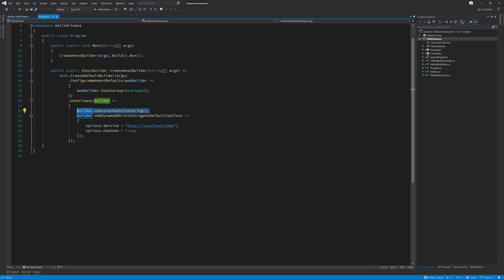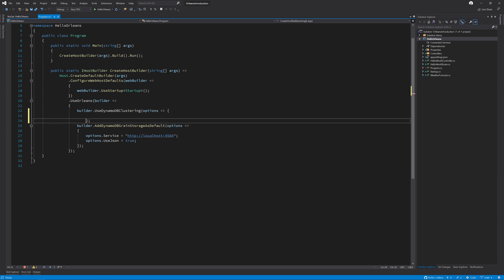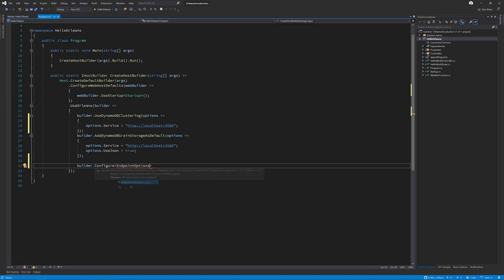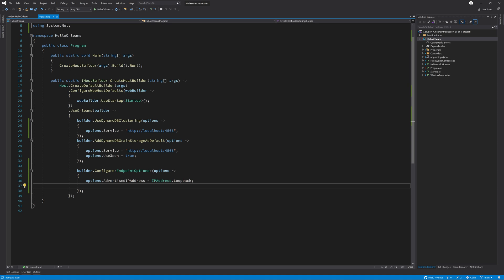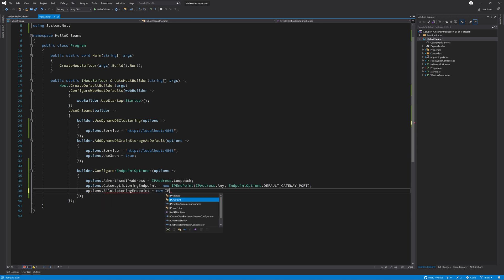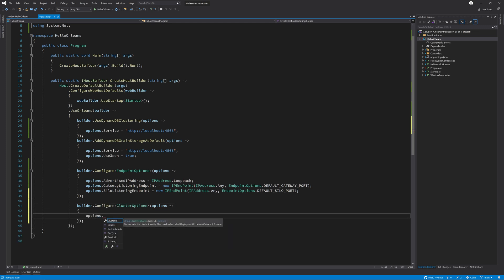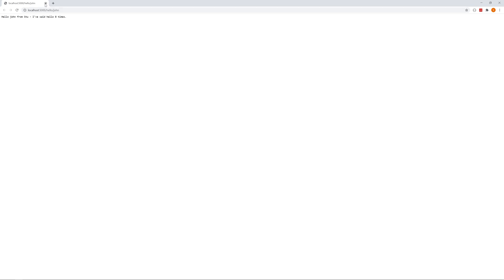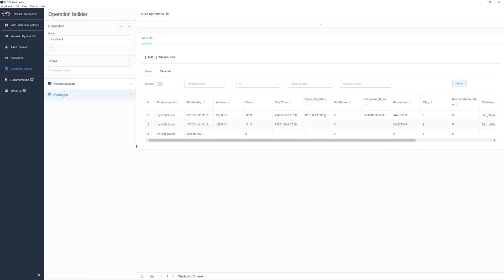Clustering Microsoft Orleans with DynamoDB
Following on from the previous video, you'll learn how to setup clustering with DynamoDB as the backend. This video is part of the Running Microsoft Orleans in AWS series.

0:00 - The best way to cluster Microsoft Orleans with DynamoDB
0:31 - Microsoft Orleans Clustering with DynamoDB: Installation
4:02 - Viewing the Clustering in DynamoDb